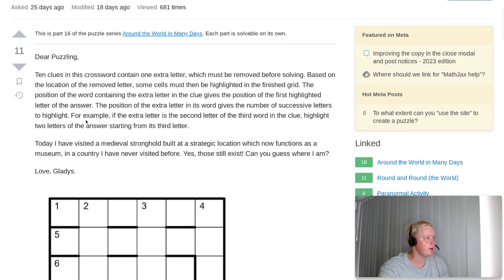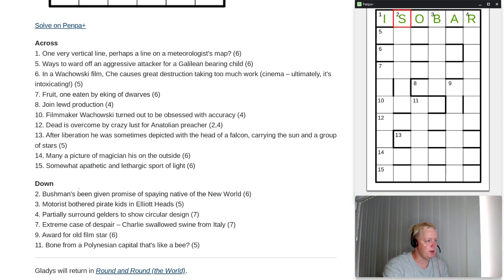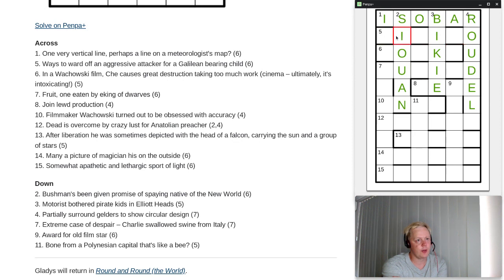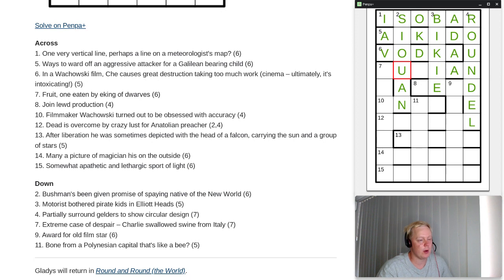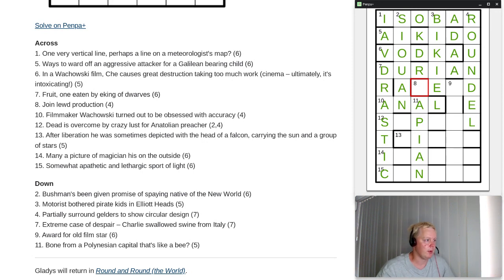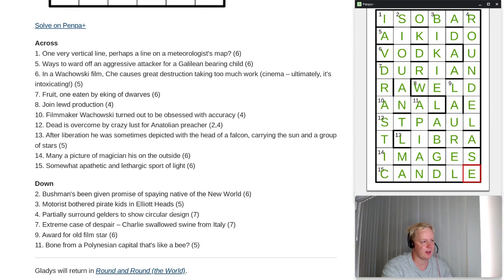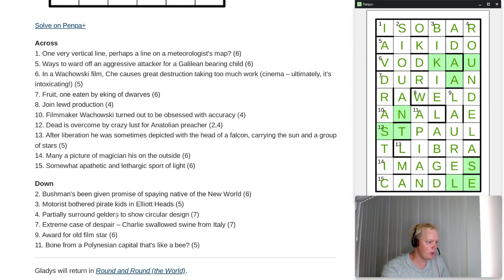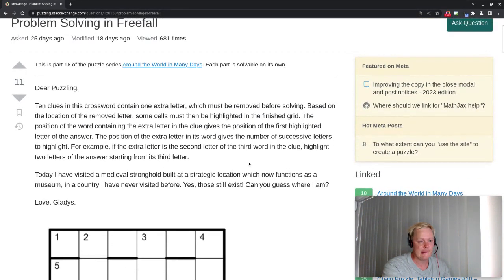Problem Solving in Freefall puzzle explanation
Solution steps and explanation for "Problem Solving in Freefall", which is episode 16 of the puzzle series "Around the World in Many Days". This time we solve a variety cryptic crossword.